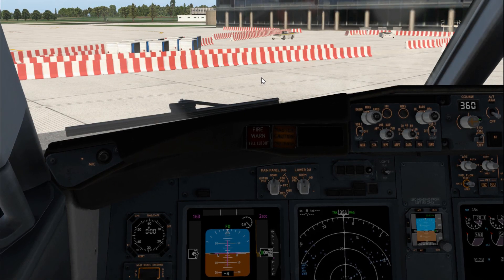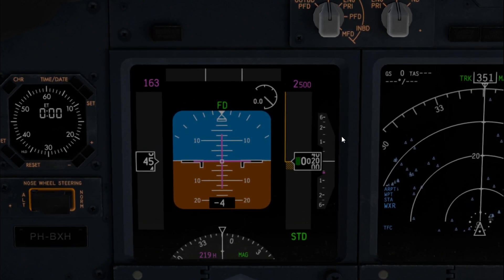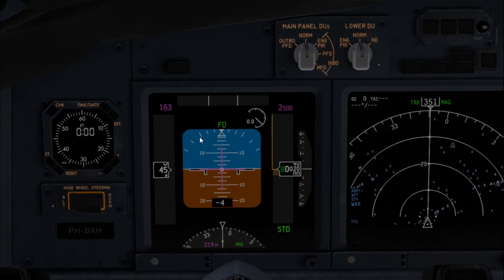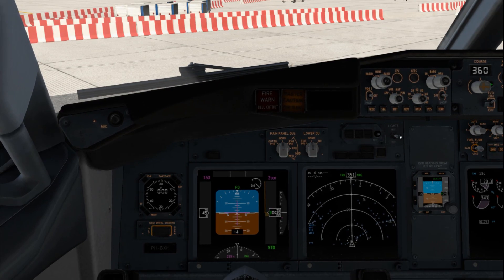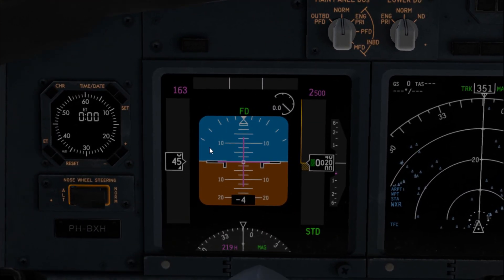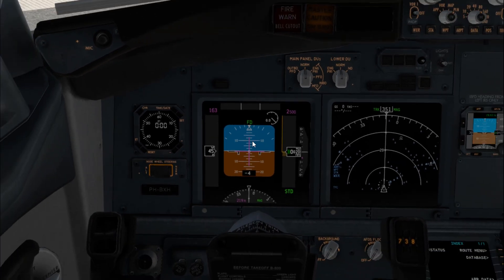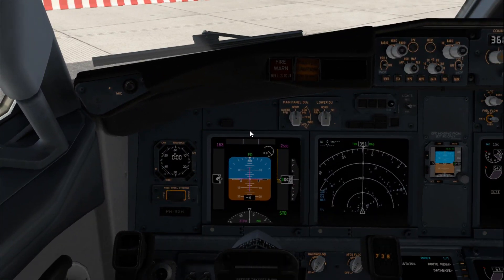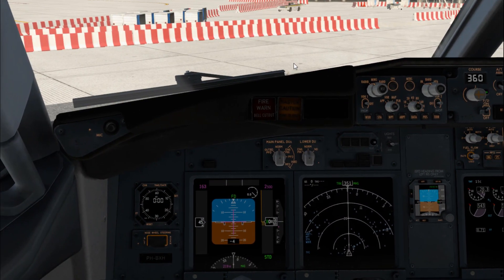[X-Plane 11] PFD Screen Error - Technical Support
Hello everyone, in this video I'am showing you the pfd screen error or problem in x-plane 11 default aircraft. Since I have updated to version 11.20 I can't read altitude and speed information on the pfd. I have several times uninstalled x-plane 11 and reinstalled it without any good results.

PD Hardware:
Intel core i7 970 @3.2ghz, Graphic Card Ati Radeon 6900 serie 4 GB RAM, Asus Gamers motherboard and 24 of RAM.